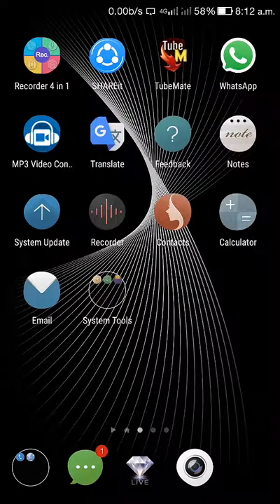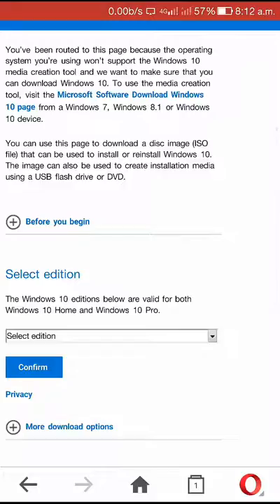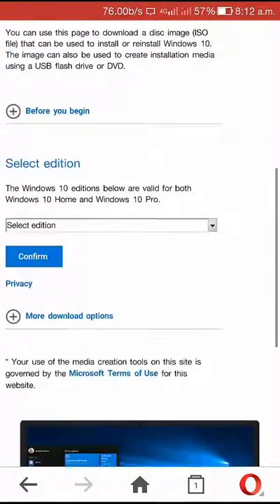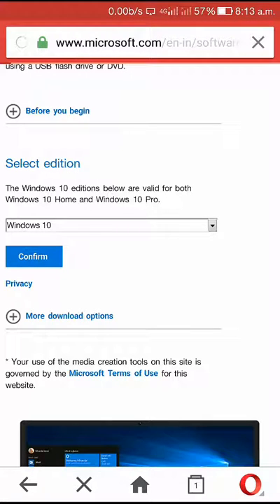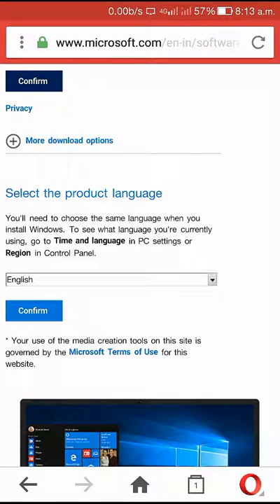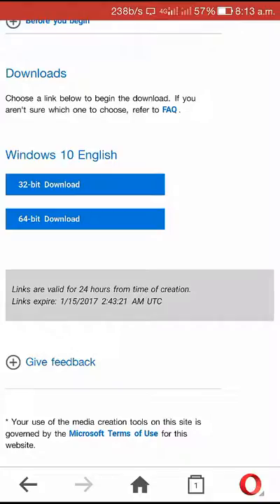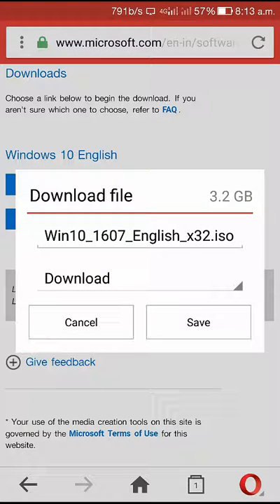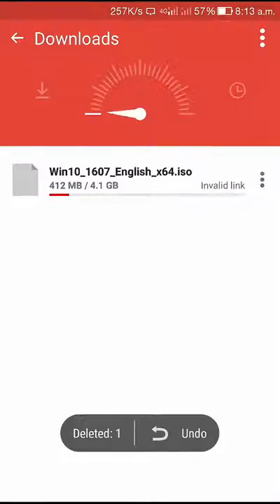How to download OS software free download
Tamil in Tamil Karthi eng Tamil tutorial
விண்டோஸ் OS software free download

Youtube video gallery இல் டவுன்லோடு

 புது படம்  download Tamil rasigan and Tamil play